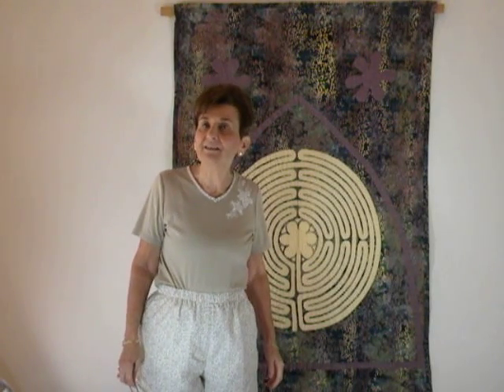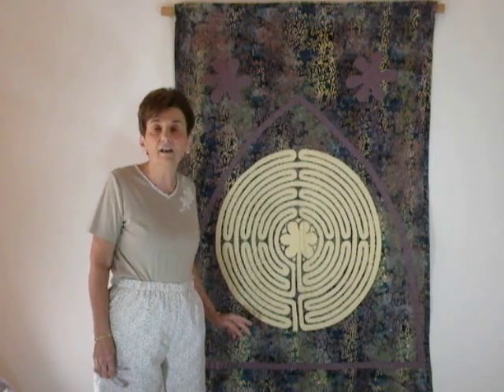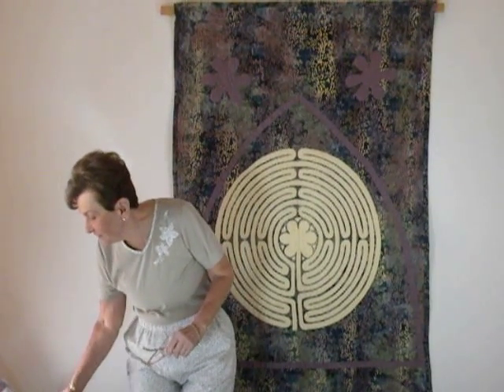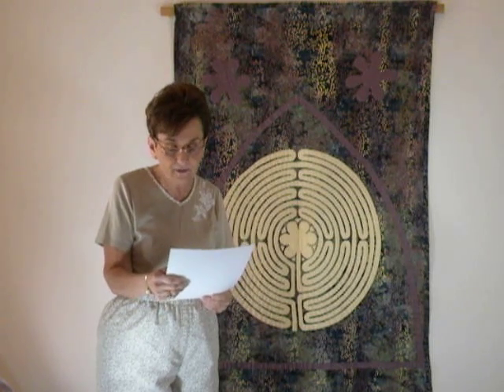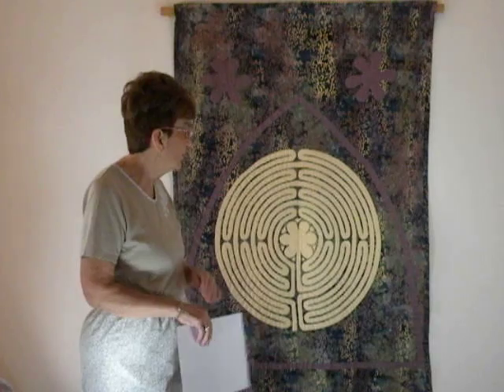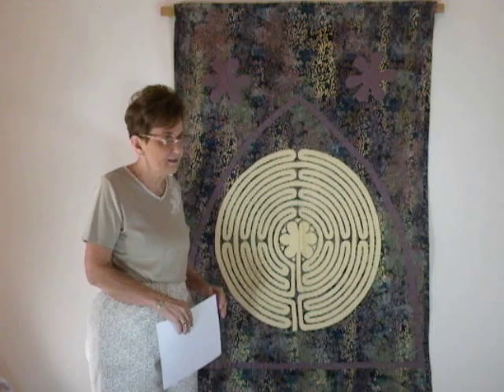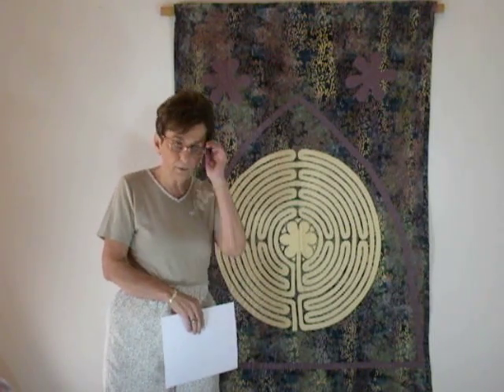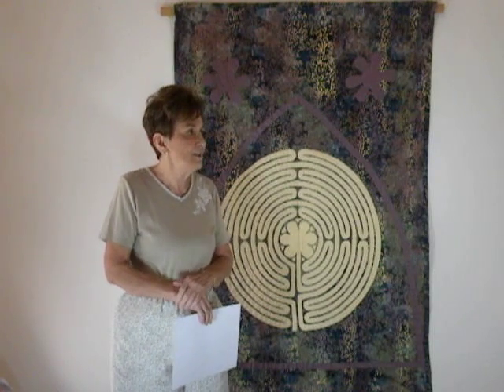2014 Quilting Mathematics 17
The Chartres Labyrinth quilt is shown.  Pilgrims walked the labyrinth as early as the 12th century as a way of reflection on one's life.  This labyrinth is a 11-circuit labyrinth as there are ll circuits or paths to the center of the labyrinth.  The labyrinth differs from the maze in that there is only one way to achieve the goal in the labyrinth.  A maze has more than one way to achieve the goal.